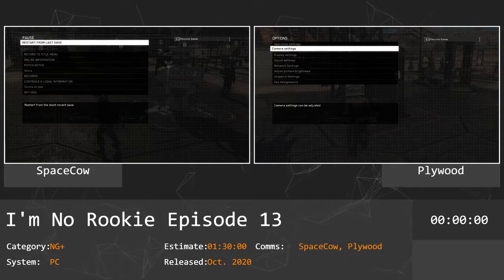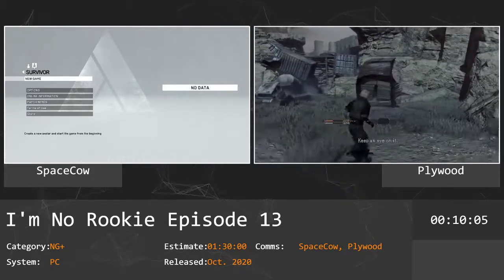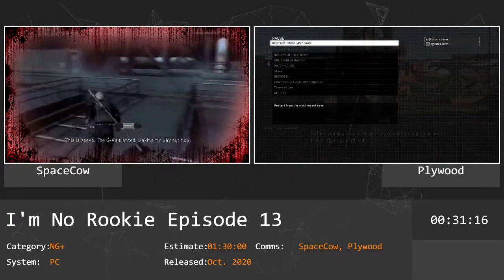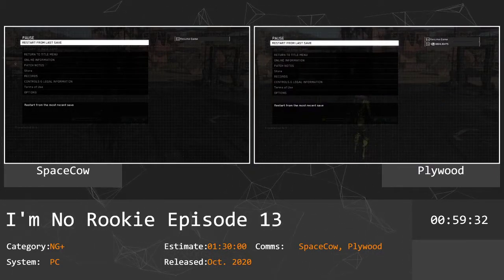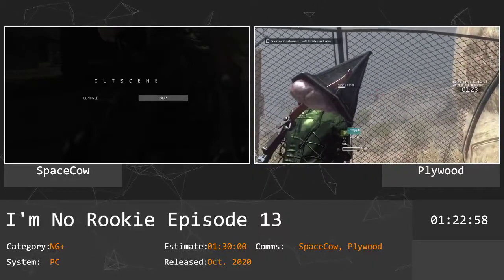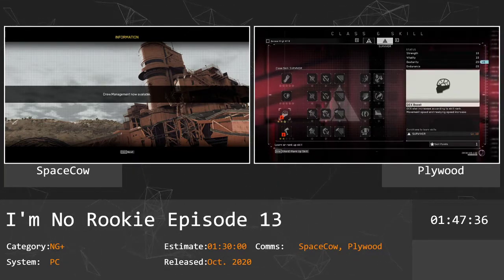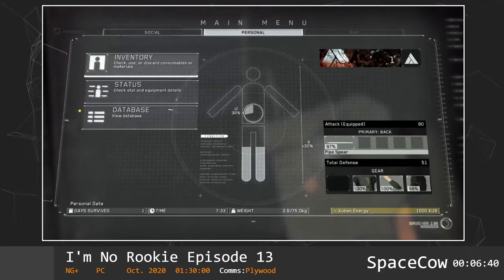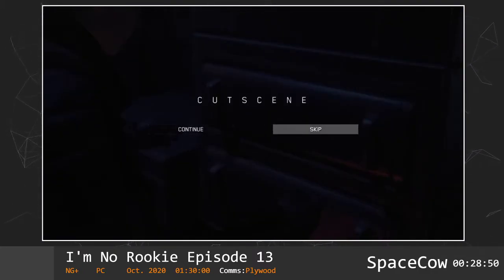I'm No Rookie, Episode 13: Metal Gear Survive (NG+) w/ SpaceCow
In Episode 13 of INR, Rookie SpaceCow learns the first 5 chapters in Metal Gear Survive on NG+ from Coach plywood_.

Need help with this game or want to hang with the community?  Join the MGSR Discord: